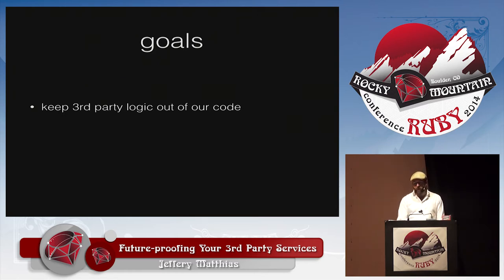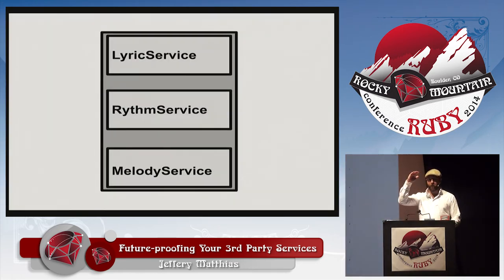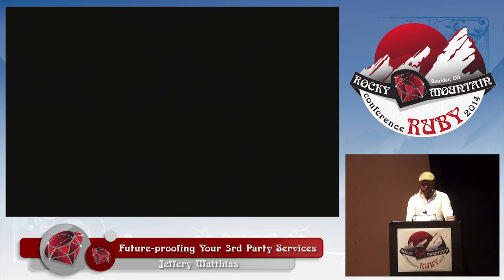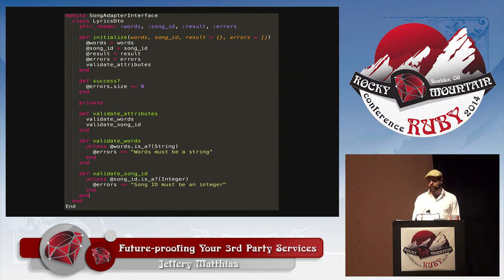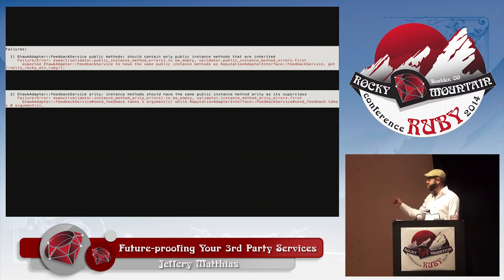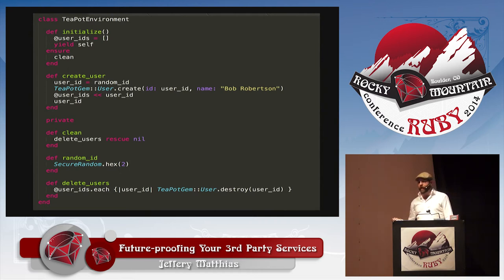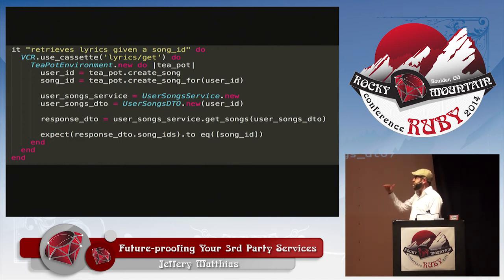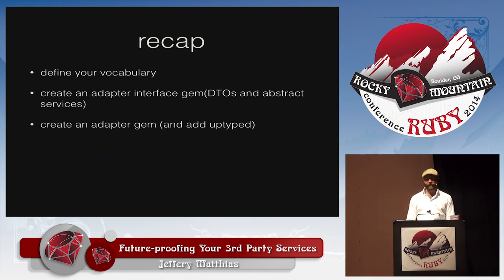Rocky Mountain Ruby 2014 - Future-proofing Your 3rd Party Services by Jeffery Matthias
It's 2015... your stakeholders have decided that PayPal is out and Stripe is in. Fortunately, you're a planner. You have all of your PayPal interactions isolated in an adapter gem and your interface is clearly defined, easy to re-implement and enforce. Rewriting your adapter isn't small, but it is surmountable and can be estimated accurately so it won't lead to surprises. You win.

Larger Rails apps are moving towards Service Oriented Architecture with adapters (typically custom gems) abstracting 3rd party services. This talk will cover defining, enforcing and test-driving the interface for your 3rd party service to provide easier flexibility in the future.